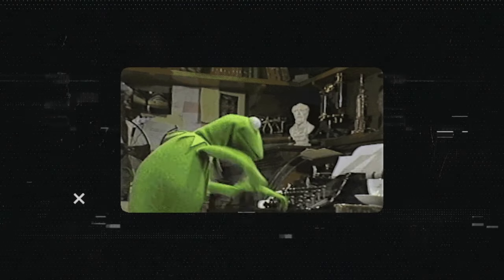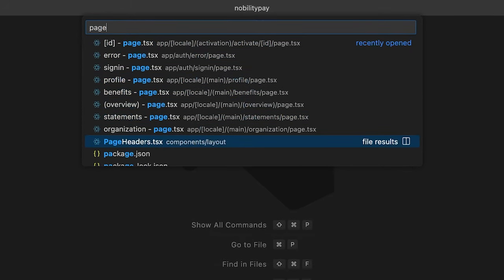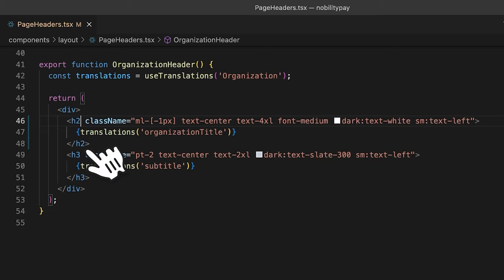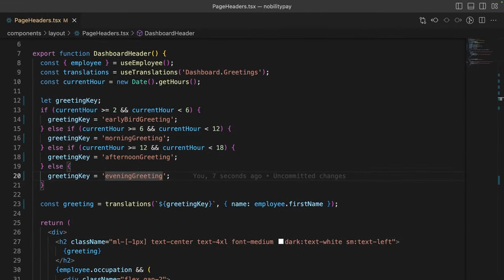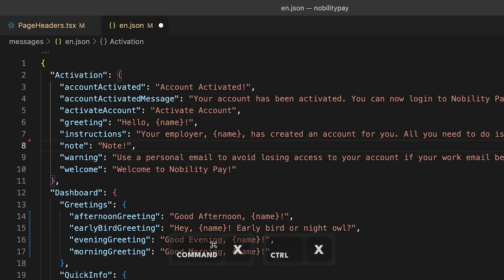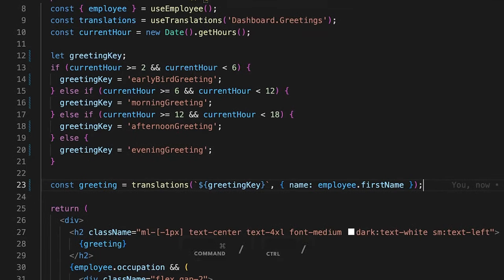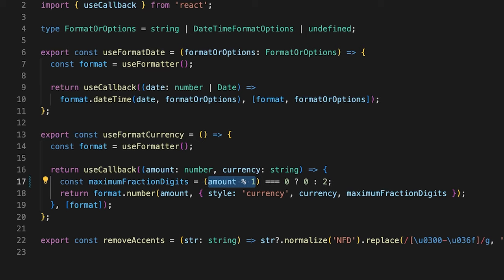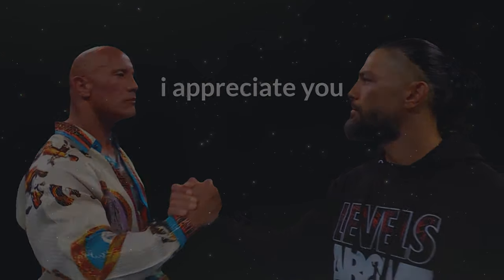Every VSCode Shortcut You'll Ever Need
Master these VSCode shortcuts to become the most efficient developer you can be!